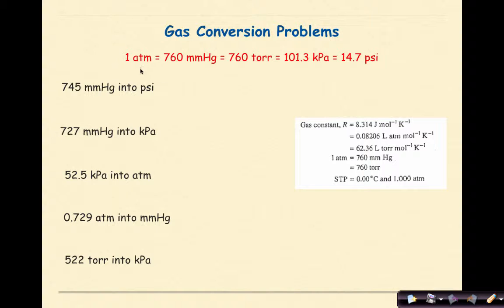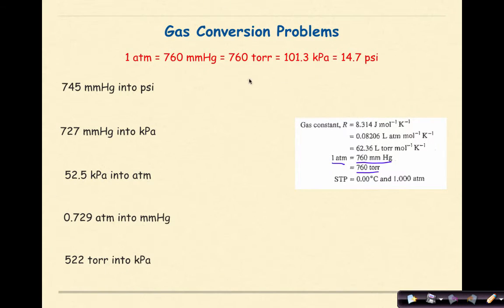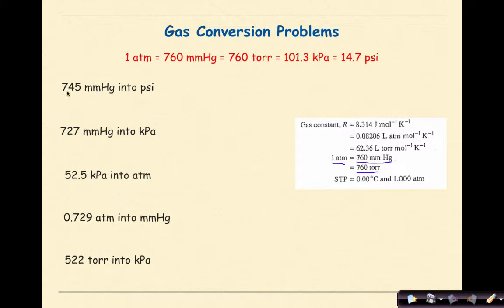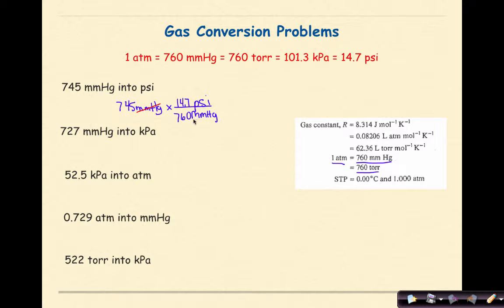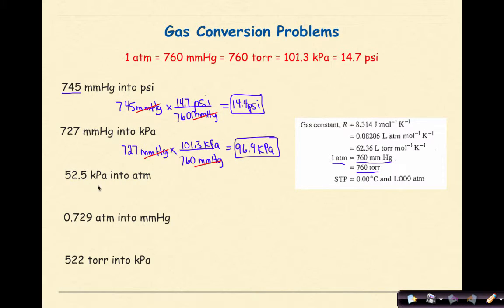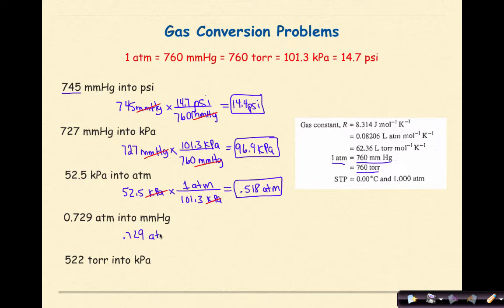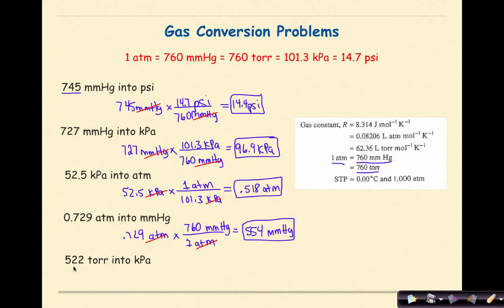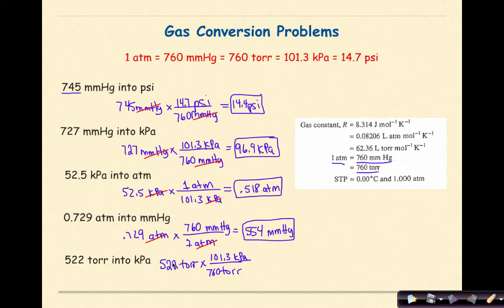AP Chemistry Conversions Between Different Units Of Pressure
This video reviews the basics of using dimensional analysis to convert between one unit of pressure and different unit of pressure.   A number of different examples of pressure conversions are presented at the end of the video.